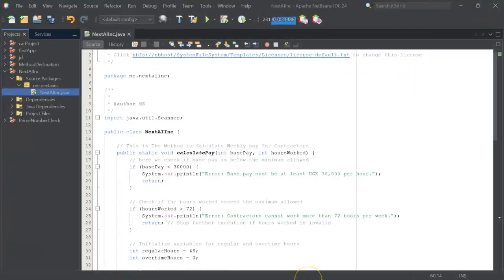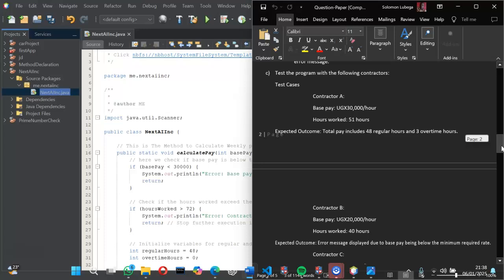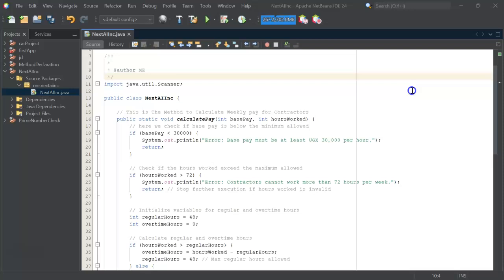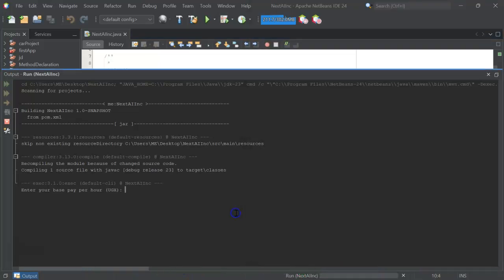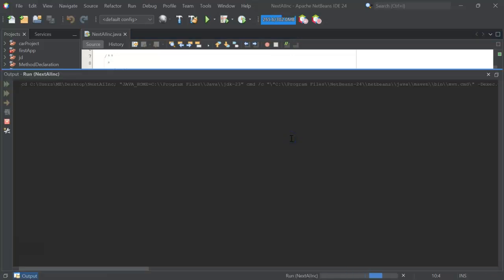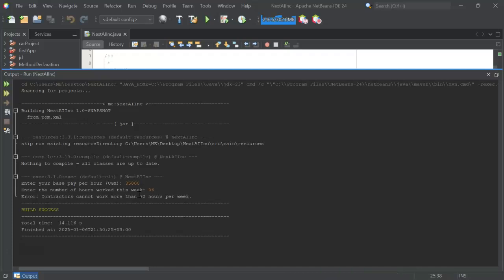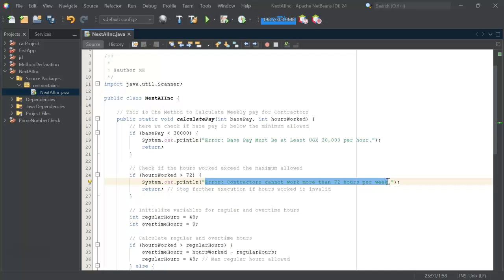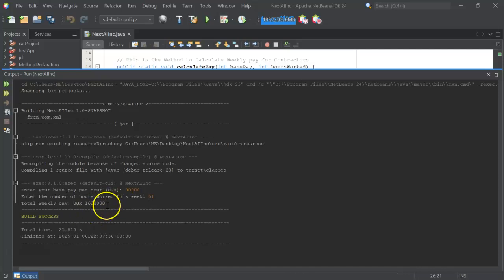How to Calculate Contractor Hourly Pay and Overtime in Java!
In this video, we’ll tackle an essential Java programming challenge developing a program to calculate the hourly pay of contractors, including overtime! 🚀

👉 What you’ll learn:

Inputting base pay and work hours in Java.
Calculating total weekly payments, including overtime hours.
Writing clean, efficient Java code to solve real-world payroll scenarios.
Whether you’re a beginner or looking to improve your Java skills, this tutorial is perfect for you! Follow along as we break the logic step by step to create this practical and reusable program.

💡 Key Topics Covered:

Handling user input in Java.
Implementing conditional logic for overtime calculation.
Structuring your code for clarity and maintainability.
📂 Resources and Code: (Add GitHub or code-sharing link here)

Let’s master Java and simplify payroll calculations! 💼✨